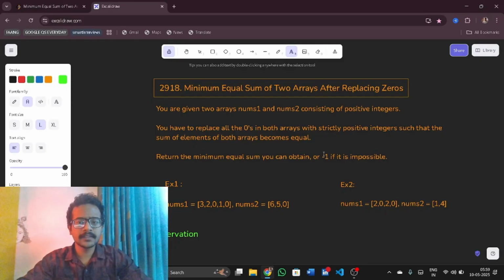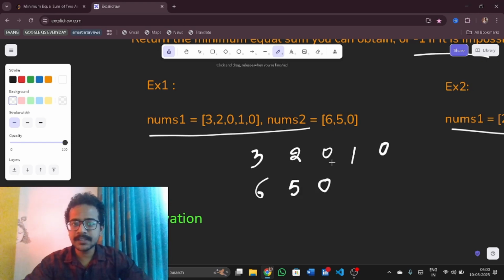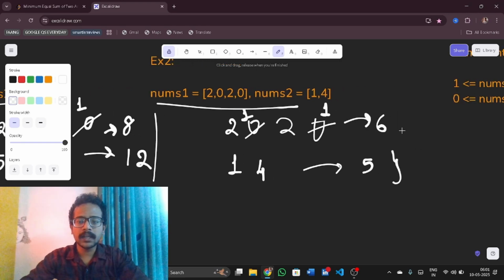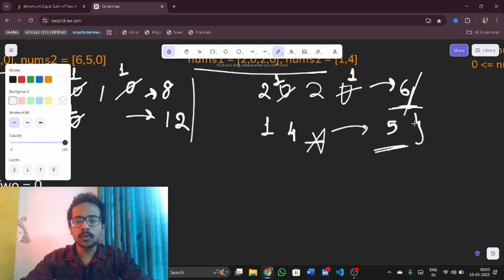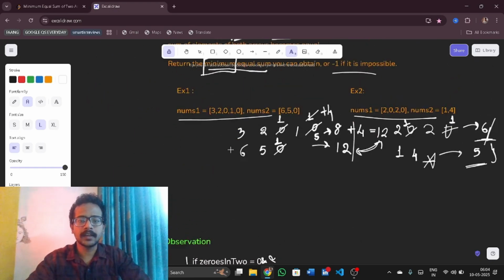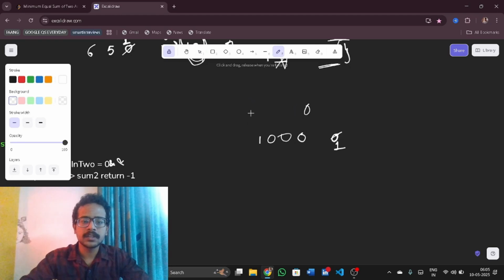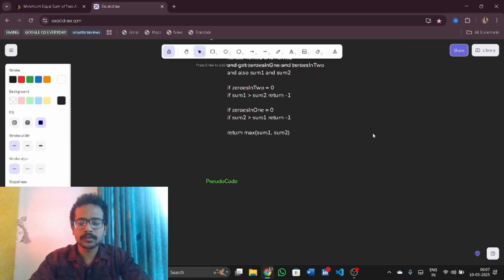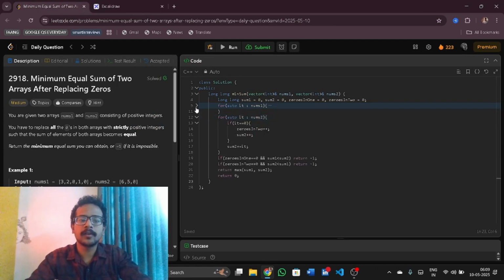Minimum Equal Sum of Two Arrays After Replacing Zeros LeetCode 2918 Greedy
This video explains LeetCode 2918 Minimum Equal Sum of Two Arrays After Replacing Zeros

Video chapters :
0:00 - 3:00 - Question explanation
3:01 - 4:35 - 1st observation
4:36 - 7:41 - Intuition
7:42 - 8:12 - Algorithm
8:13 - 9:43 - Pseudo Code